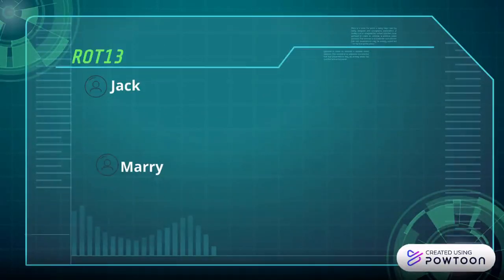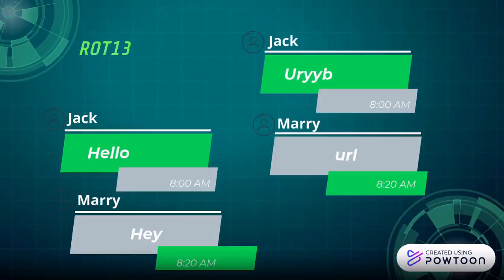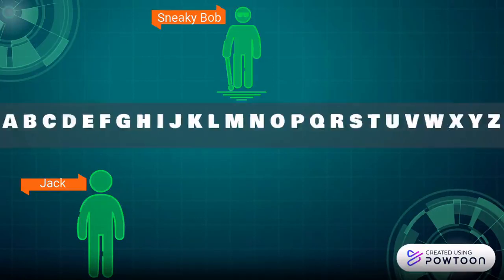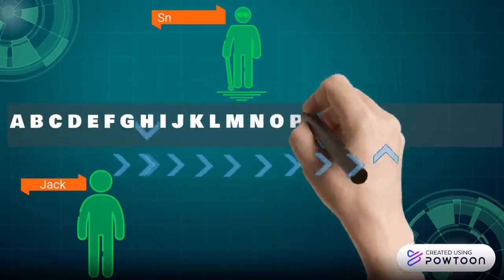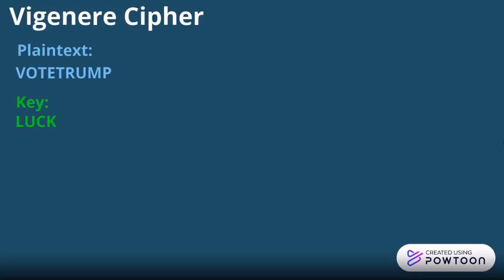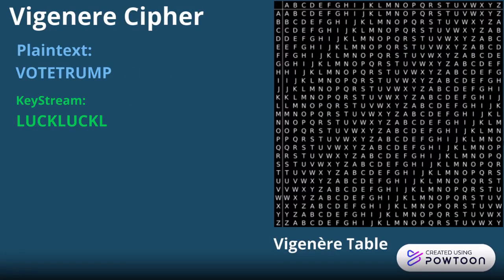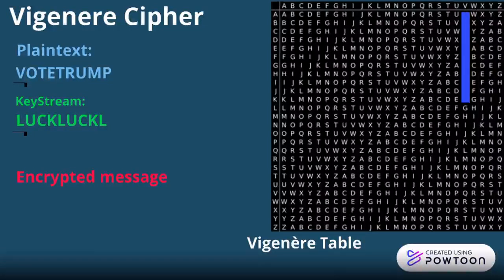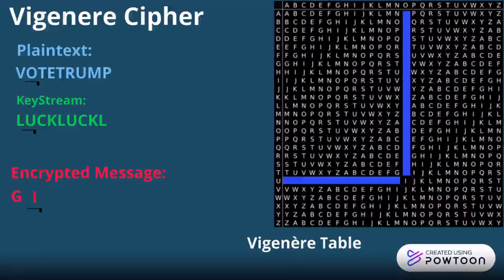ROT13 & Vigenere Ciphers - By Mr. Hadi Abdelmajid, Mr. Khaled Atallah, and Mr. Karam Thebian.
The animation was created as part of the course "Cryptography and Information Security" by Computer Engineering students Mr. Hadi Abdelmajid, Mr. Khaled Atallah, and Mr. Karam Thebian at Beirut Arab University.